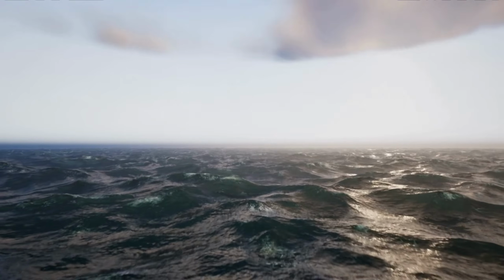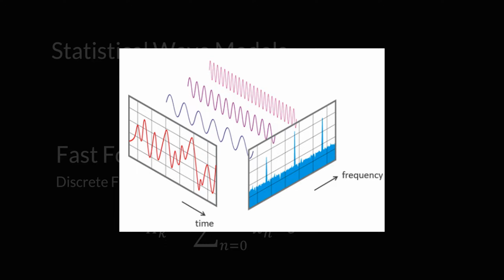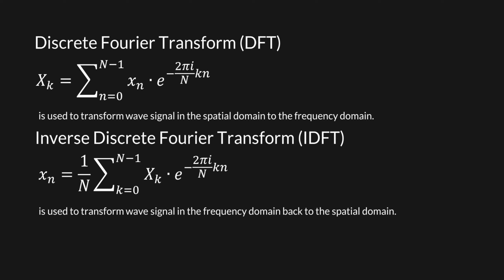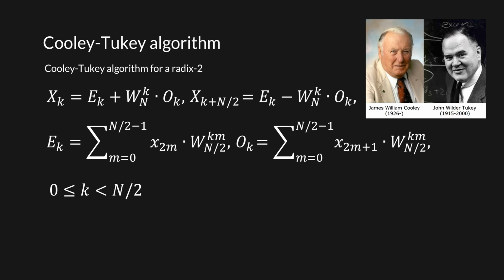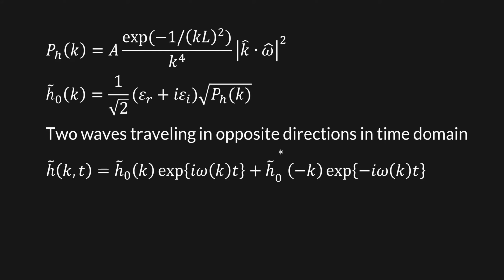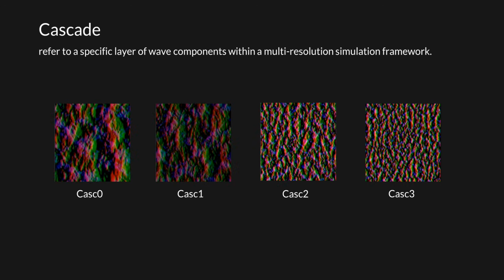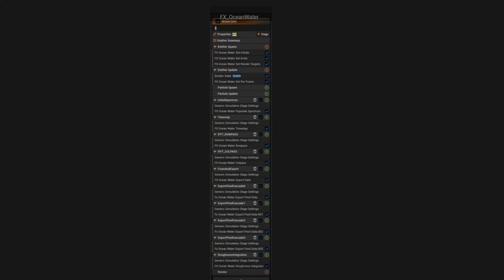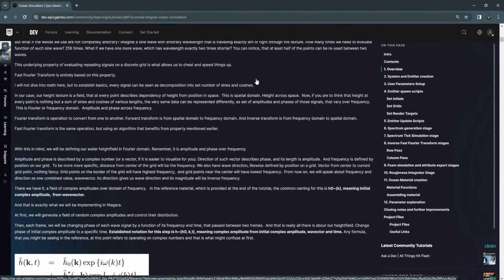How Ocean Waves Work in Unreal Engine: FFT & Wave Simulation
🌊 Unreal Engine Ocean Waves with FFT & Wave Simulation Tutorial!
Dive into the mesmerizing world of ocean simulation in Unreal Engine with our tutorial on Fast Fourier Transform (FFT) and wave simulation.

🎓 What You'll Learn:
-Understand Statistical Wave Models and the power of Fast Fourier Transform (FFT).
-Discover why FFT surpasses DFT for efficient wave computation.
-The essential formulas for Discrete Fourier Transform (DFT) and its inverse (IDFT).
-Explore the Cooley-Tukey FFT algorithm
-Implement the Phillips Spectrum model for a statistical wave model with random complex amplitudes.
-Understand multi-resolution simulation for realistic ocean surfaces using cascades.
-Unlock the GPU compute capabilities of Unreal Engine's Niagara system for dynamic ocean water simulation.

👁‍🗨 In this tutorial, we break down complex concepts into digestible bits, making it accessible for beginners.